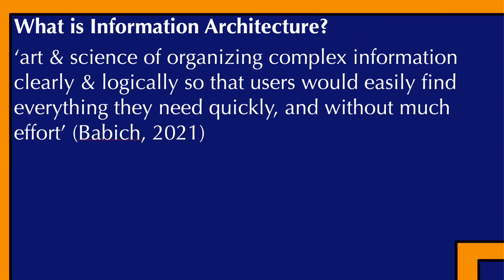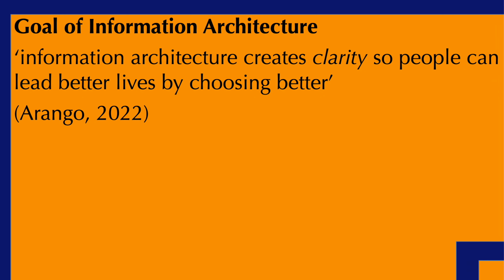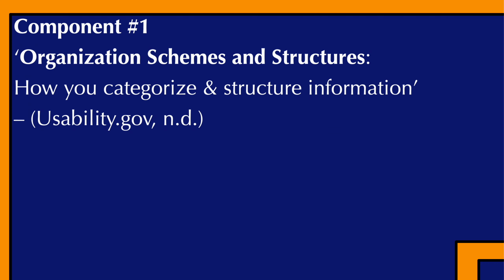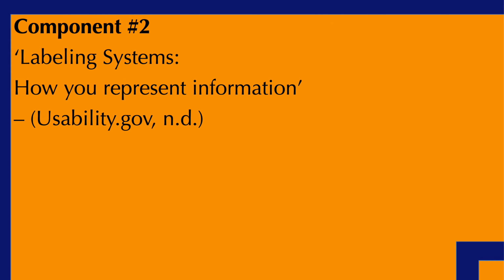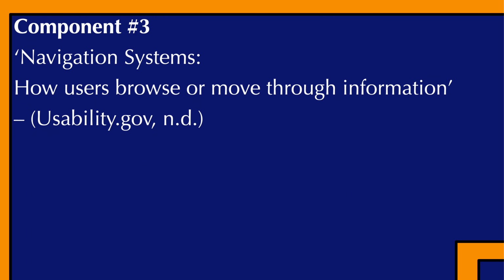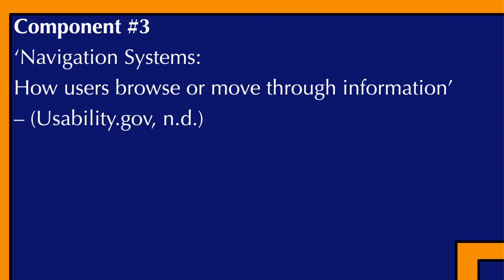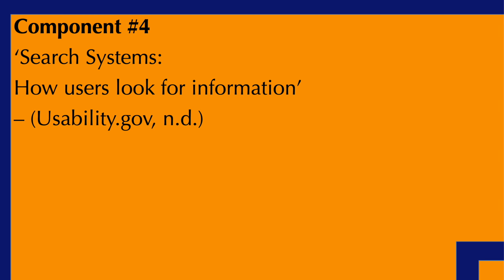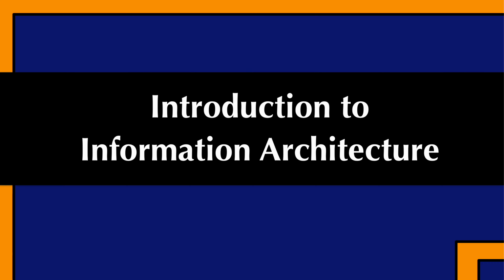4a.Introduction to Information Architecture (5:56)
A brief introduction to the concept of Information Architecture as well as its major components.